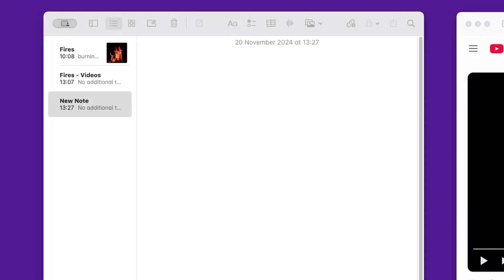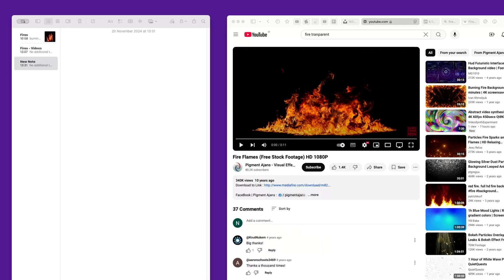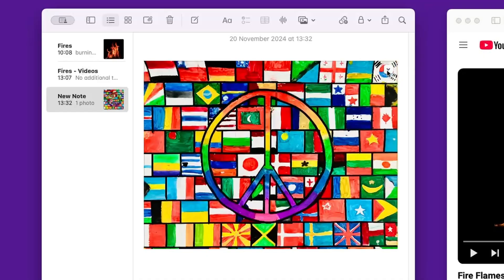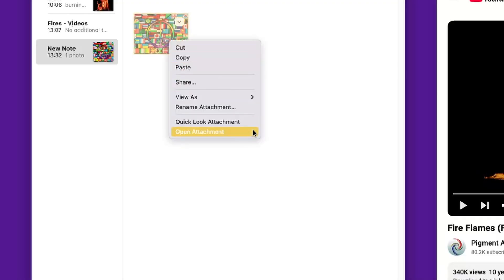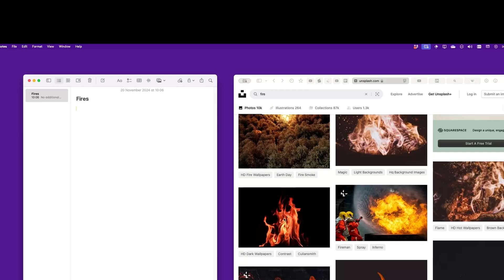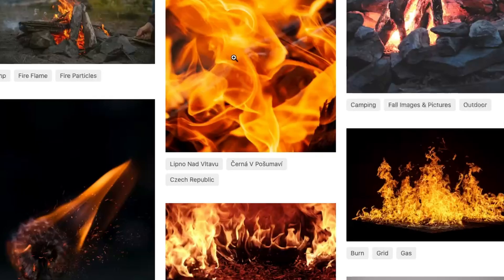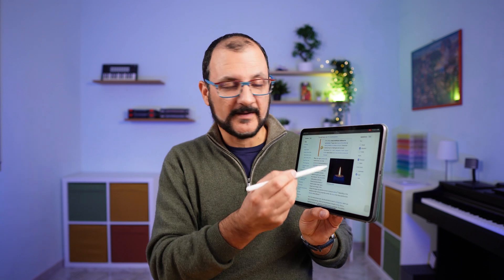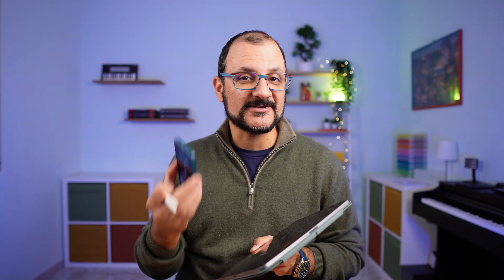Ep. 4 - Working with Images and Videos | Apple Notes Masterclass | Novice to Expert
Adding photos and videos to a note is easy, but there are a couple of tricks you may not know!